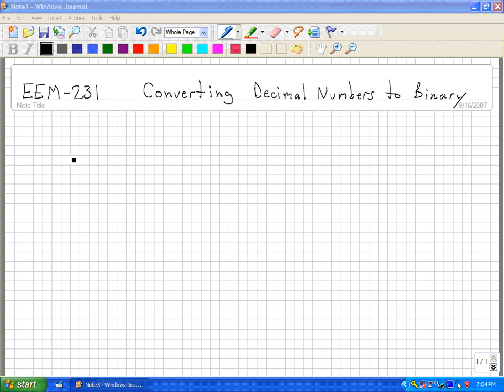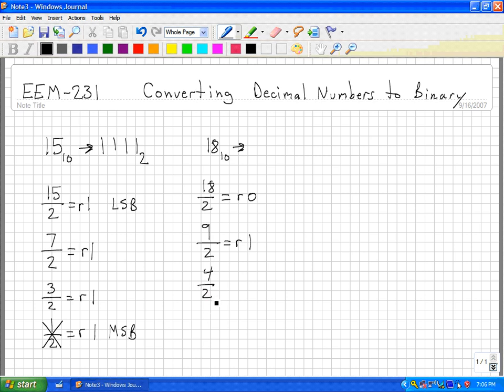How to Convert a Decimal Number to a Binary Number